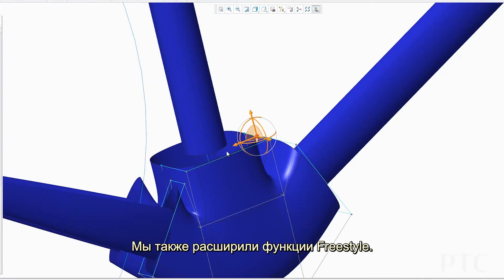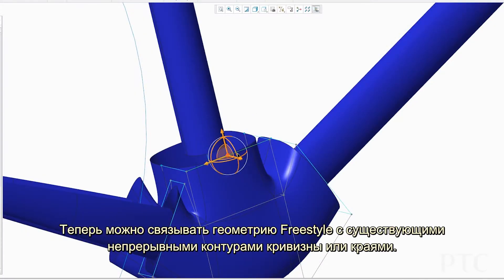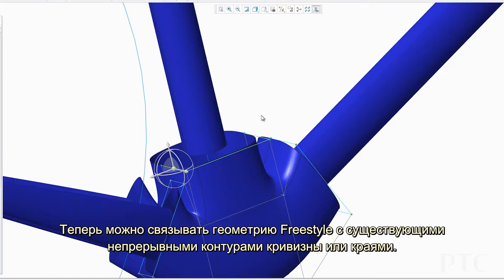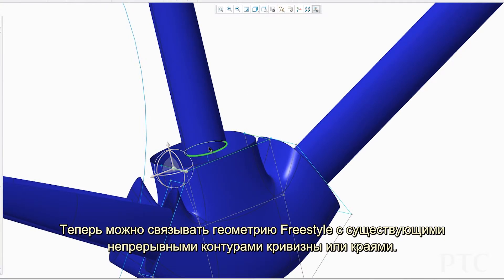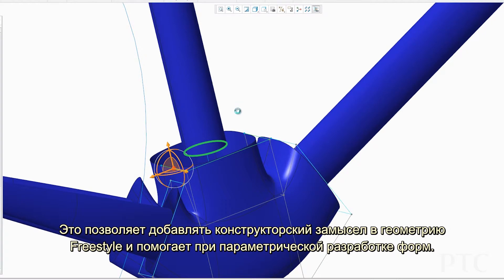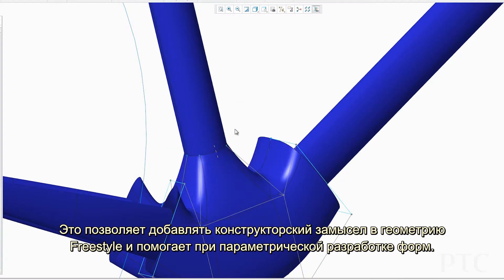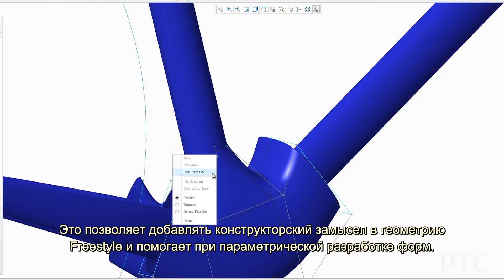Новые возможности в PTC Creo Parametric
Пол Сагар (Paul Sagar), директор по управлению продуктом PTC Creo Parametric, представляет последние усовершенствования в новейшей версии.